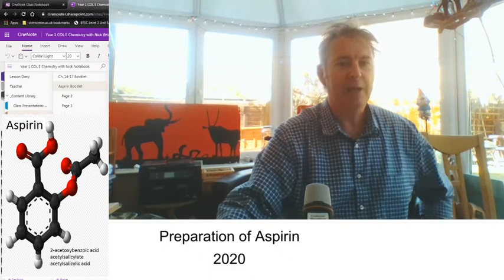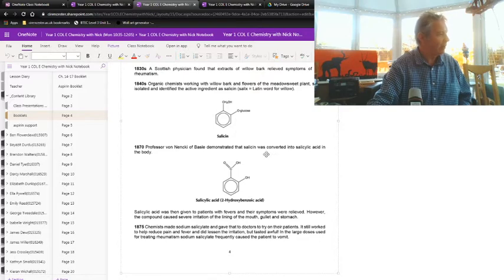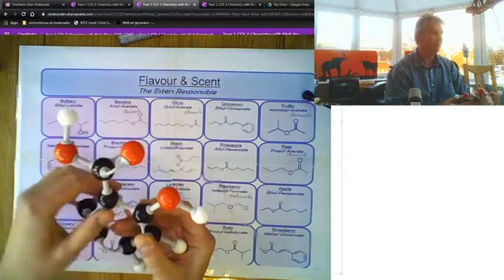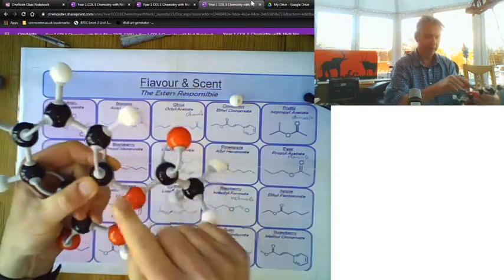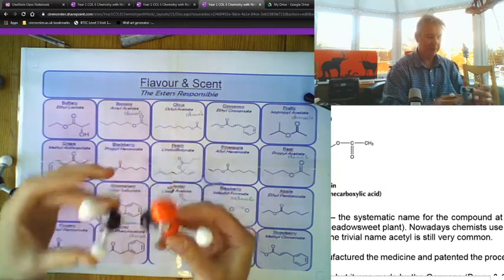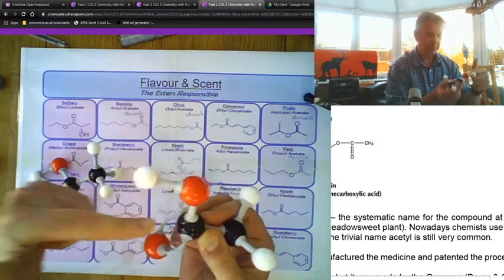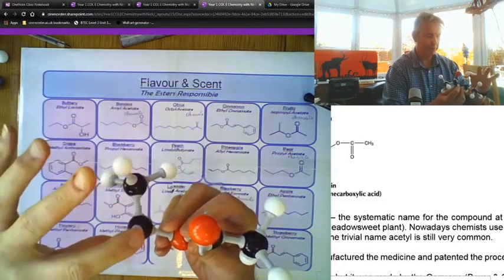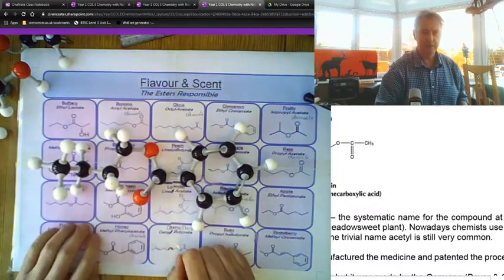Intro to aspirin, Cirencester College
This video is one of the intro videos to the Aspirin project and uses molymod kits to explain esterification.